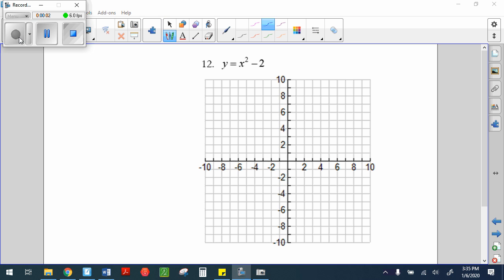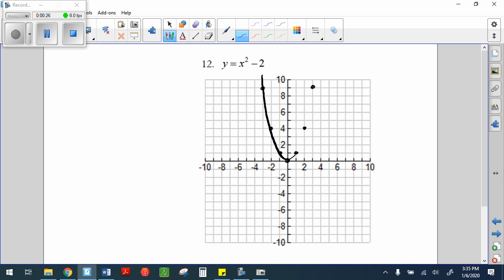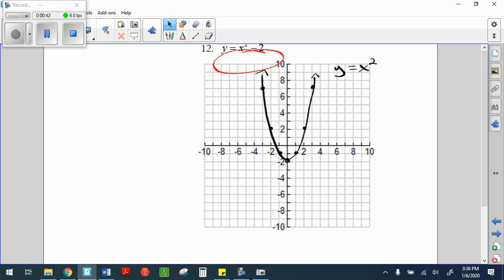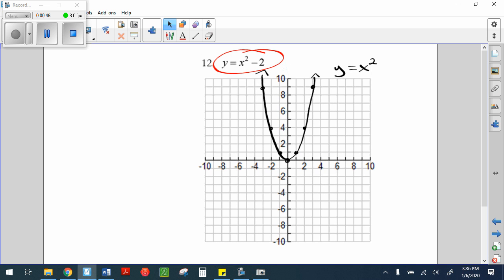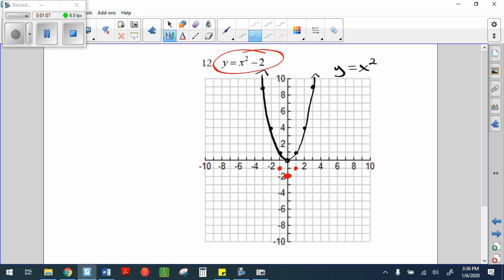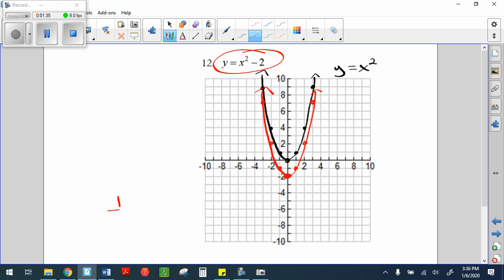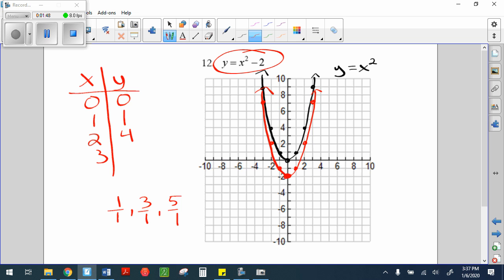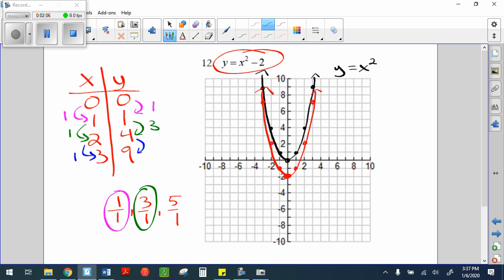Unit 7 Packet page 4 Number 12